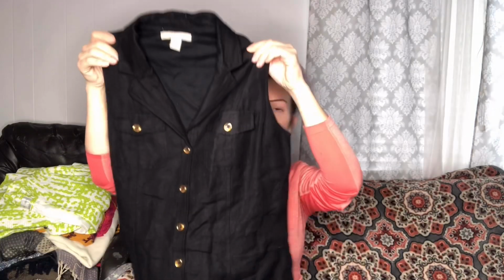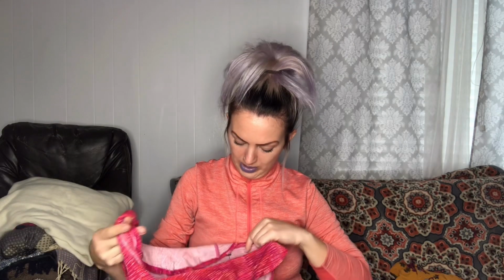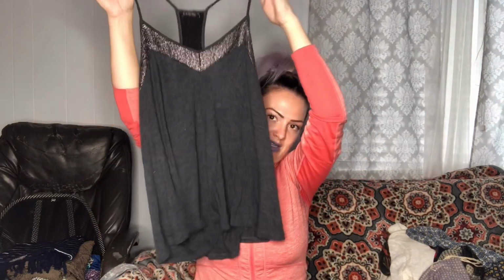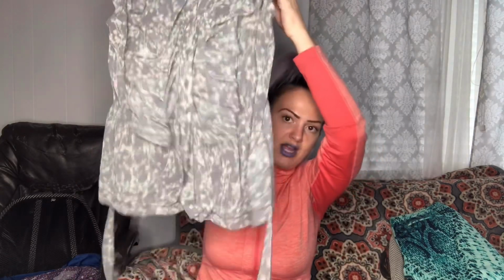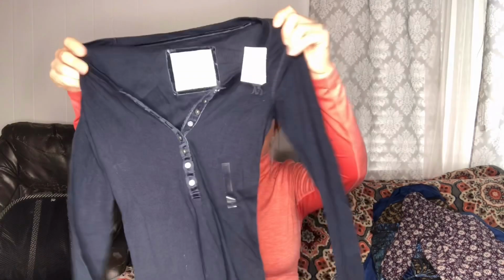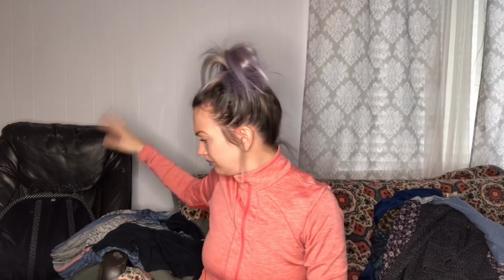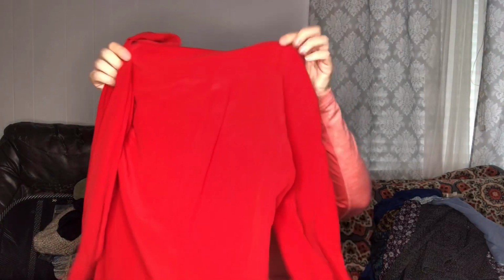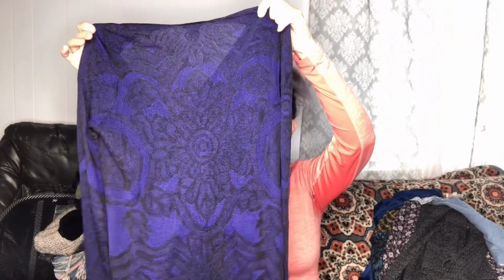Flip Items Fast For Quick Cash Selling To Style Encore & Platos Closet | Terre Haute IN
Bought items over the weekend at the Indianapolis Goodwill bins to flip at Terre Haute style encore and platos closet!

FB: Thrifty Findz On’A Dime Boutique

Site I use to cross list between platforms, relist fast & delist items when they sell: